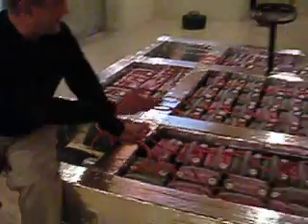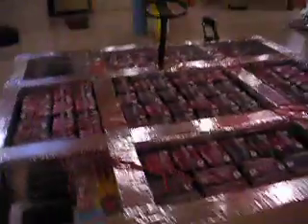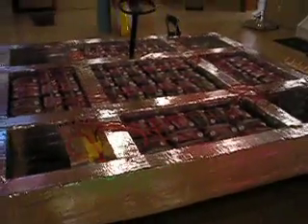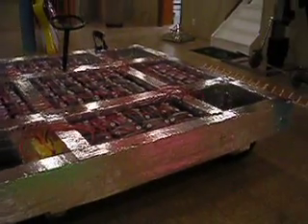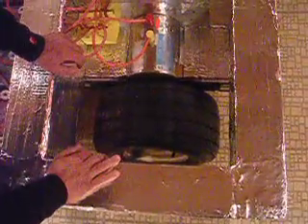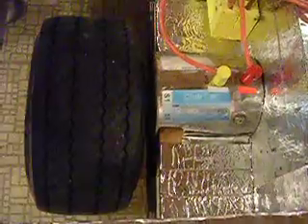The Project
Project